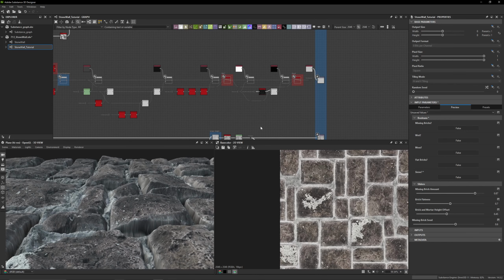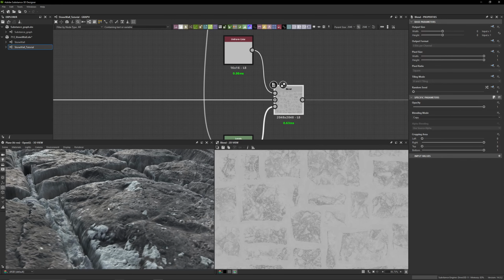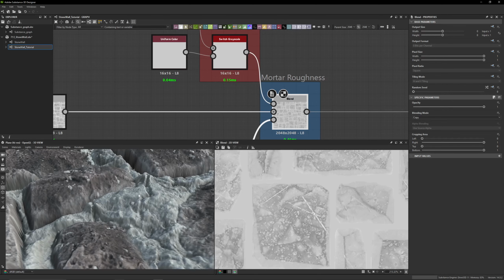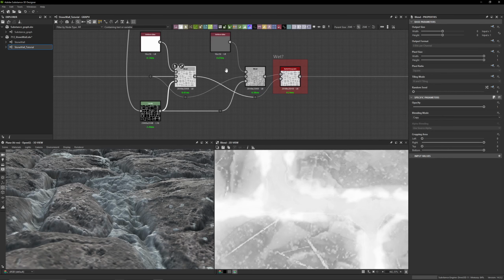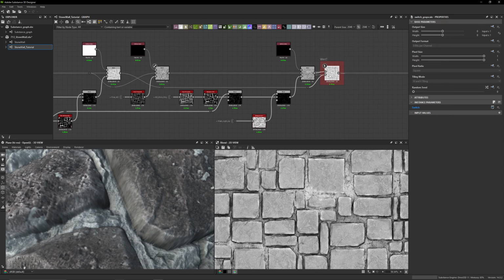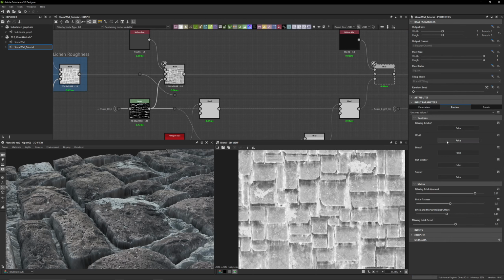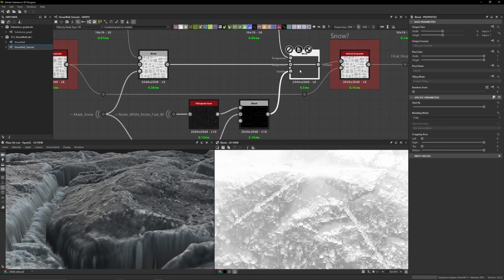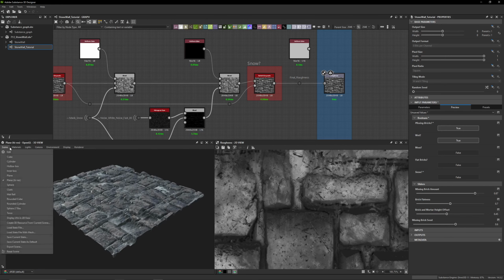Substance Designer | Tutorial 13 - Stone Wall | Part 3 - Roughness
We wrap up the Stone Wall bricks, pretty short and sweet. I hope you learned something new and had fun with this material.